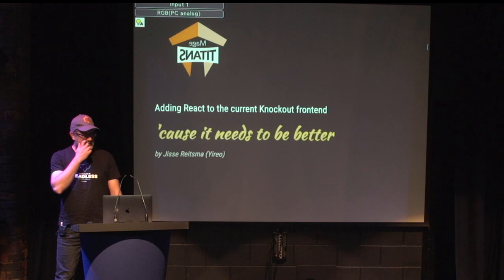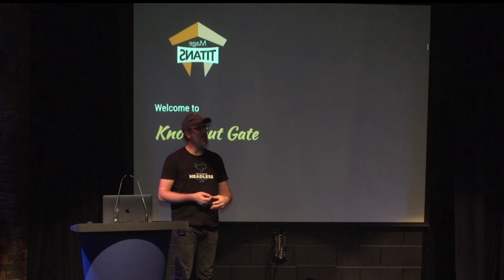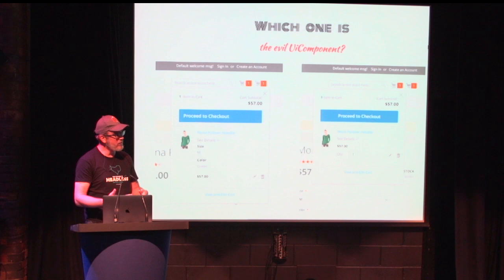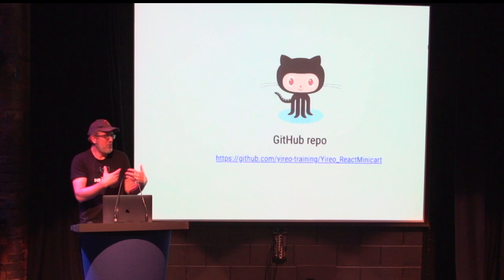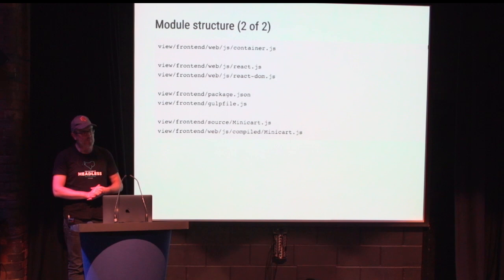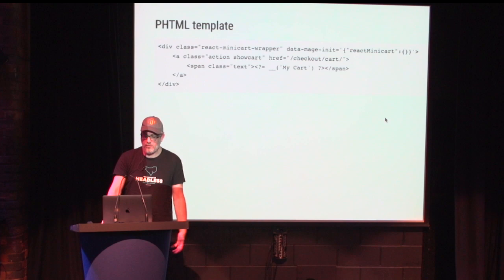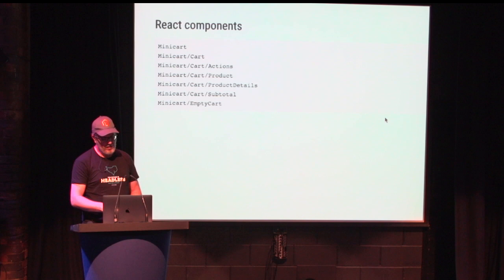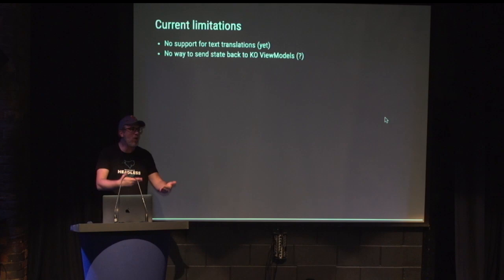Mage Titans MCR 2018 - Jisse Reitsma - Adding React To The Current Knockout Frontend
Synopsis

Many despise the current Knockout frontend of Magento 2 and this is why headless has become so popular. Magento itself is also building a headless approach – Magento PWA Studio – but it is not there yet. How to prepare for the new frontend while not letting go of the current frontend completely? One way is to add React components to the current M2 setup. This talk dives into the details of how to make this possible, including a way to call back to old M2 logic like sessions and price calculations.

About Jisse

Jisse Reitsma is the main extension developer and founder of Yireo – a small company from The Netherlands. He makes a living with helping Magento developers get control over Magento 2 and related technologies. Also, Yireo have organized developer conferences like MageTestFest and Reacticon, plus local usergroups and hackathons in The Netherlands. For this, he was awarded Magento Master Mover 2017 & 2018. Currently, besides trainings and extensions, Jisse is busy in the ExtDN (Magento Extension Developer Network) group that tries to increase extension quality and extension interoperability.